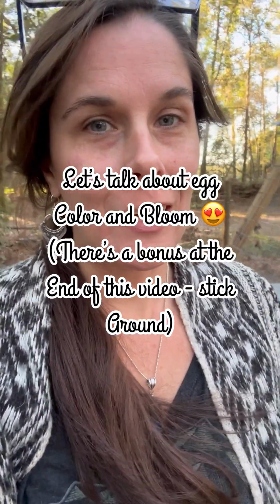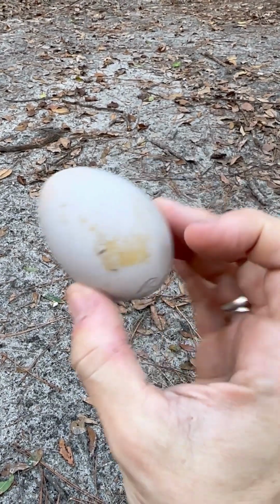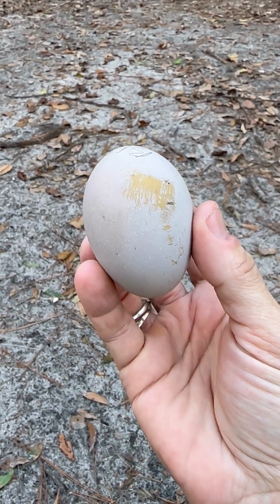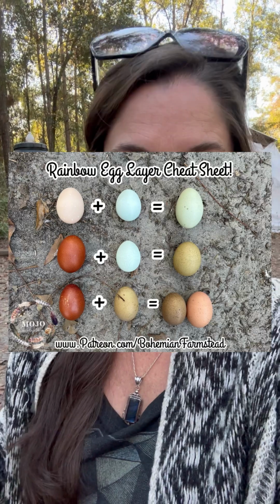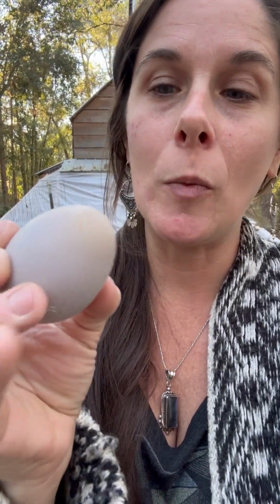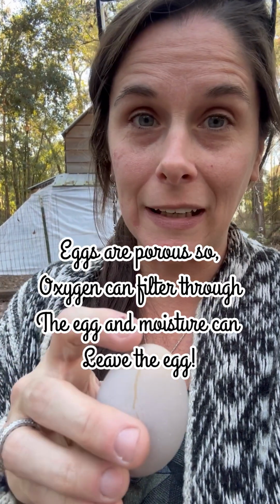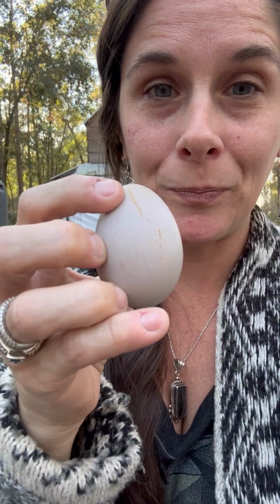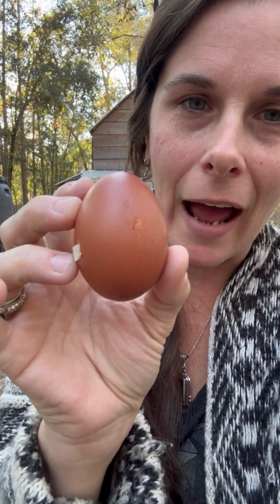Did you know that There are Really only *Two Colors* of Eggs?!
Aviplex and Nutriplex - W are great products to keep on hand to use and times of stress and illness as immune system, boosters and vitamin supplements. They can be found at:

👇🏻 Grow Gardens Not Governments Merch! 👇🏻